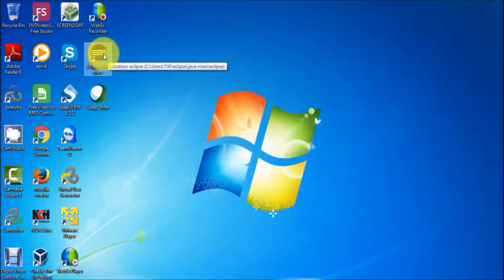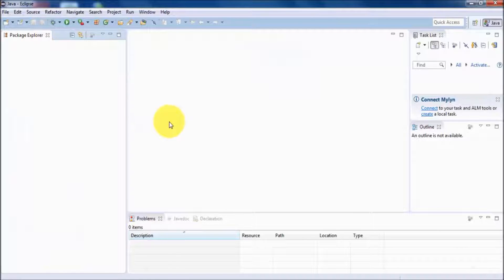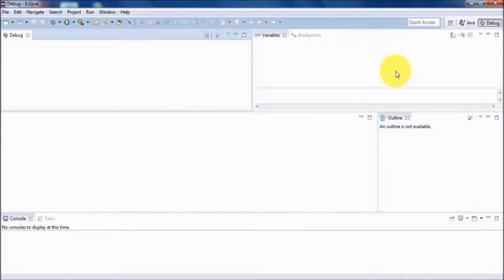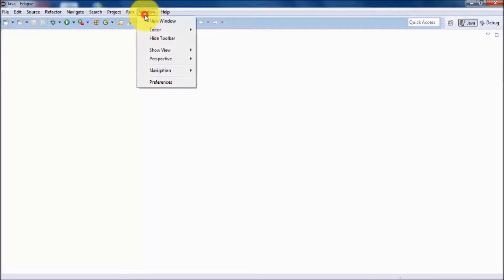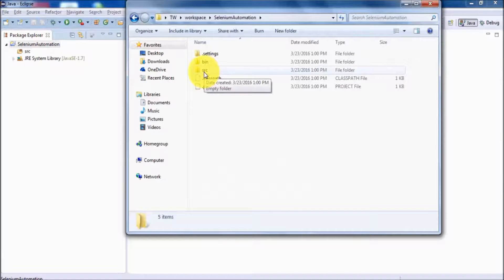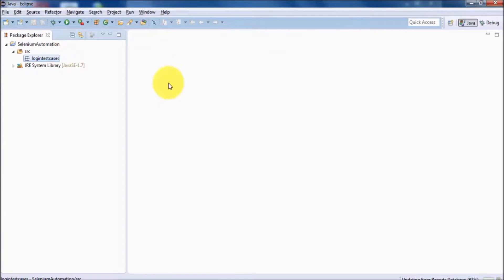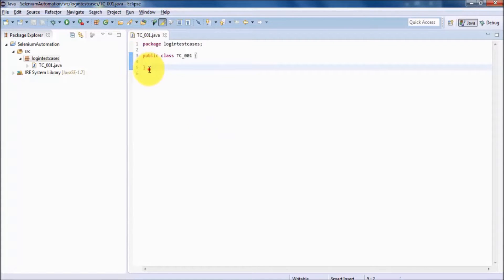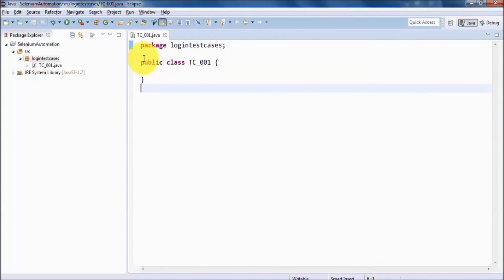Java for Software Testers(for Appium and Selenium) : Session 1 : Ecipse Basics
Java for Software Testers : Session 1 : Ecipse Basics